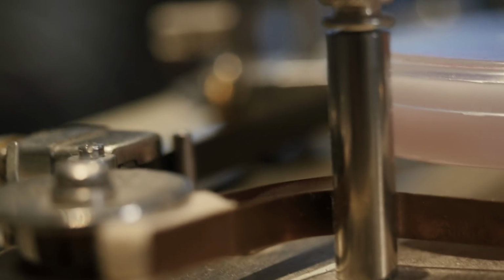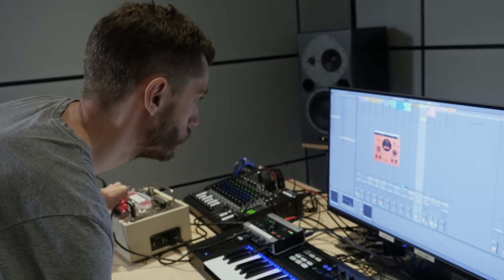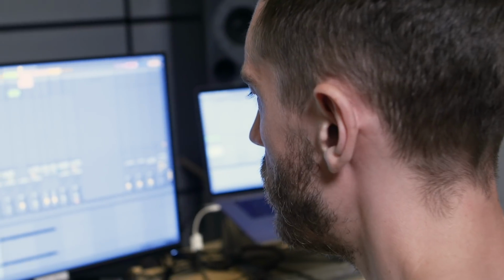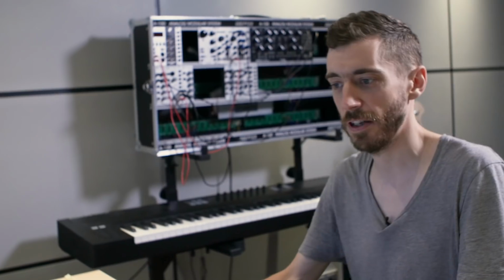Matt Karmil: The Gentle Art of Distortion | Native Instruments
Highly-regarded mix engineer and producer Matt Karmil took a break between recent projects to put together a formidable sample pack using Native Instruments’ CRUSH PACK.

In this video, Matt talks about his production process and how distortion plays an understated, but important role. Matt also offers some insight on the techniques used to create the samples, as well as the ideas behind them.